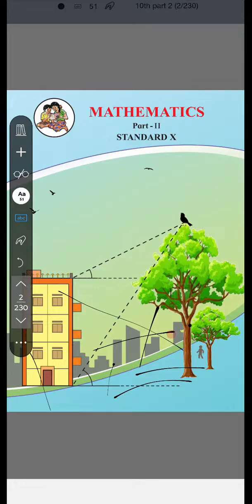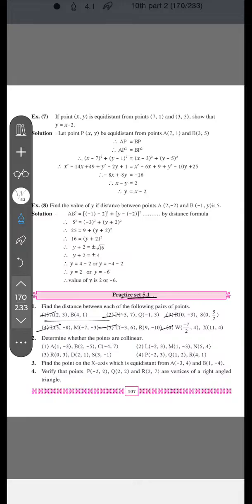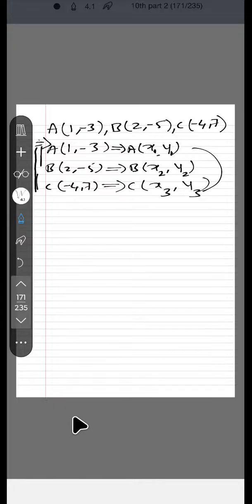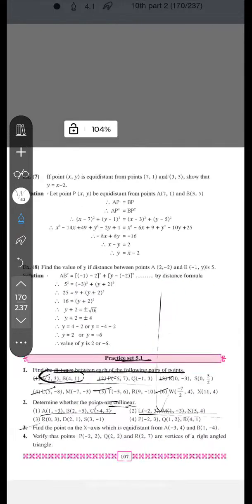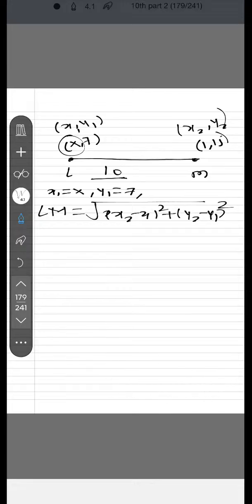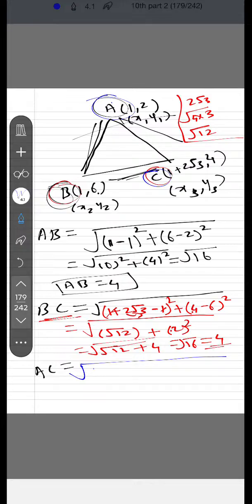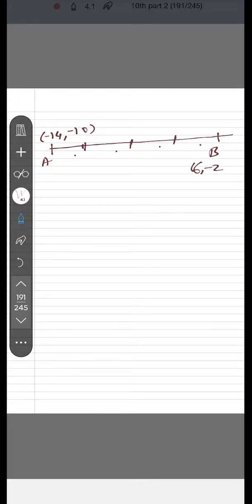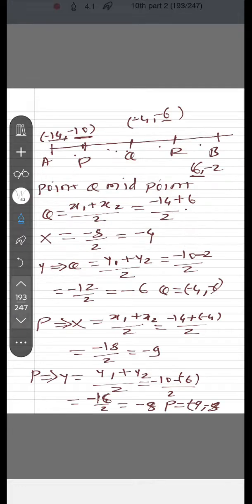maha ssc maths 2 revision and doubt session